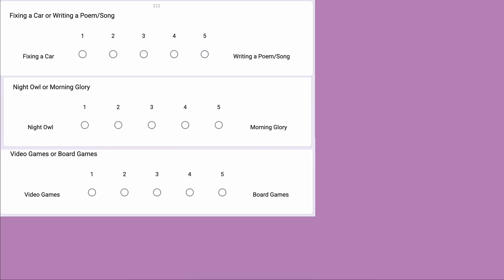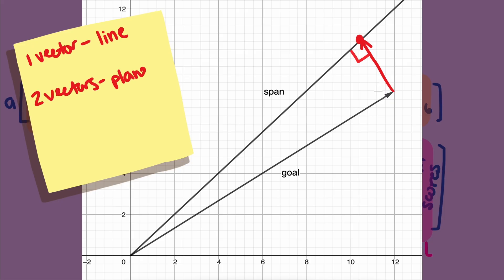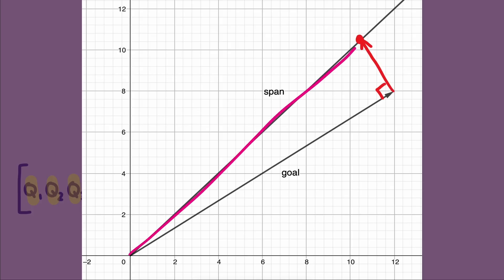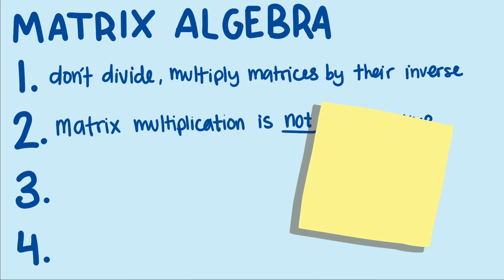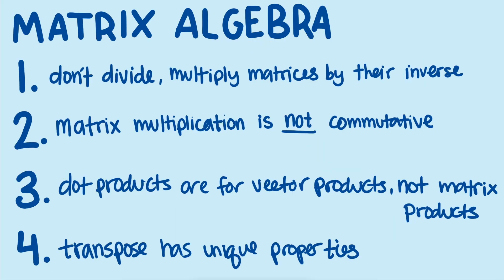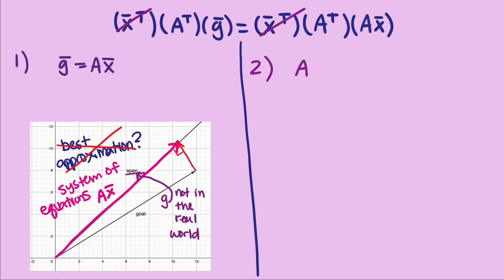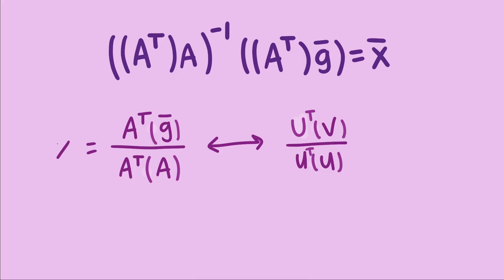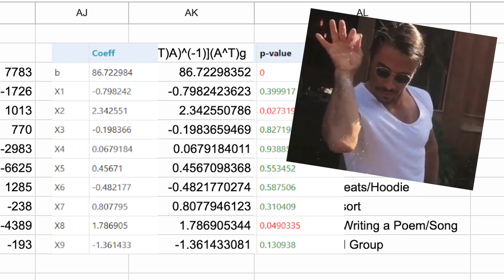Predicting Math Grades with Regression (Using the Normal Equation)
Can your personal habits really predict how well you’ll do on a test? In this video, we use linear algebra to analyze survey responses and midterm scores from real students. Along the way we learn about Matrix Algebra and one of the most useful equations in linear algebra, the Normal Equation.

Script: Doug Corey and Jennifer Canizales
Audio: Doug Corey
Animation: Jennifer Canizales